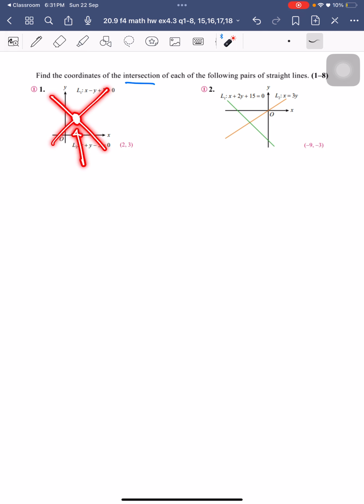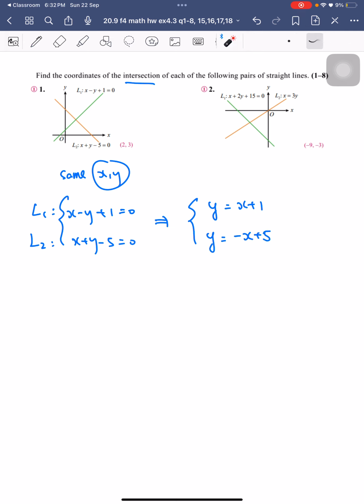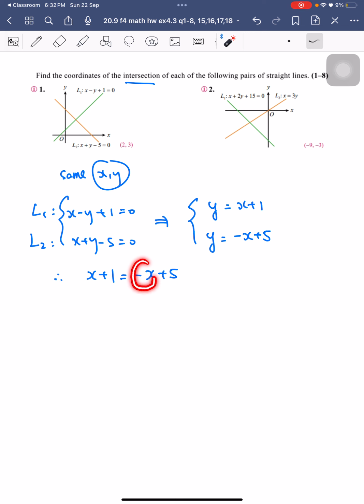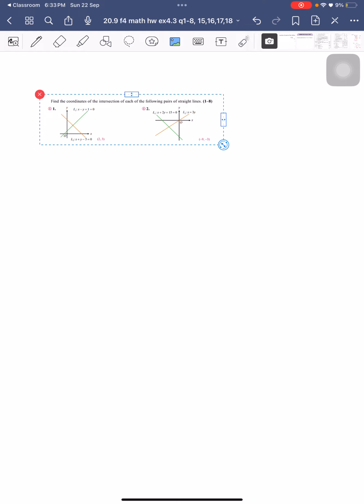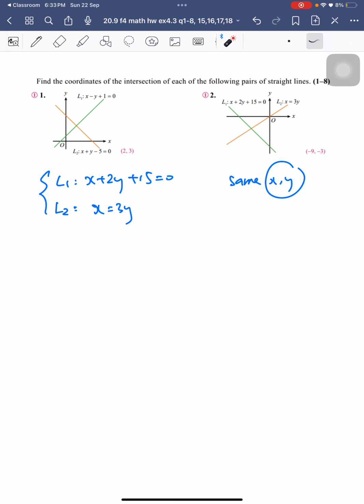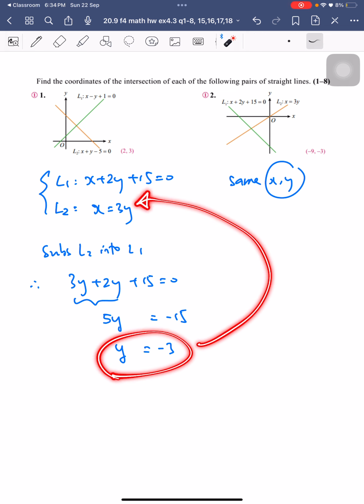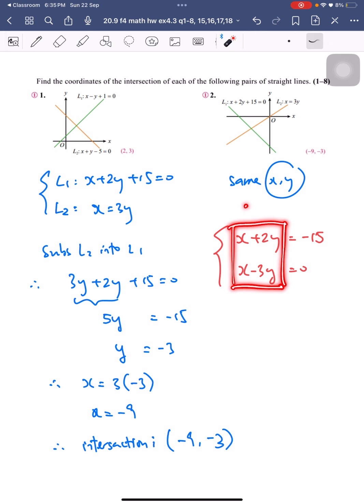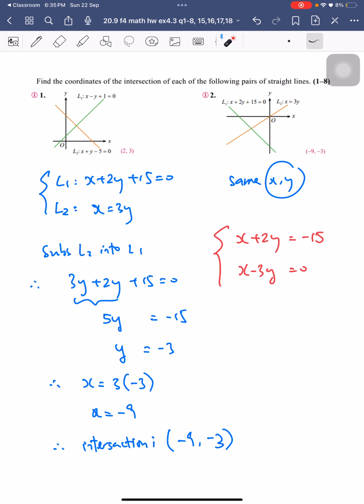F4 ex 4.3 q1,2